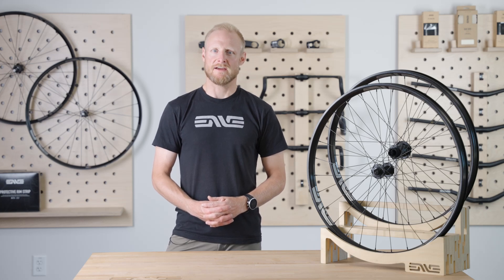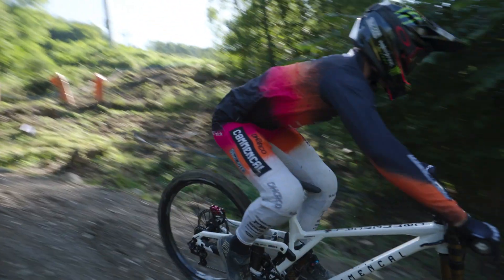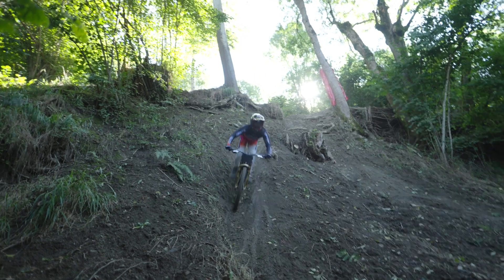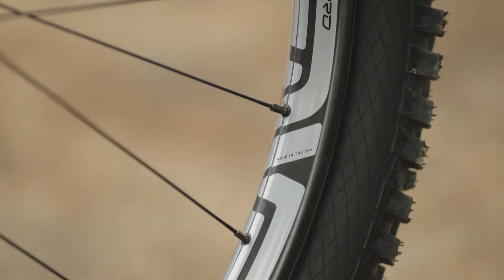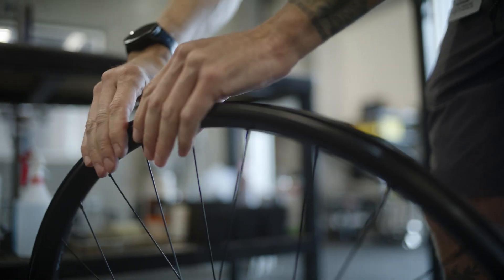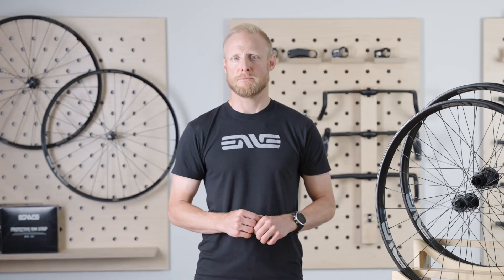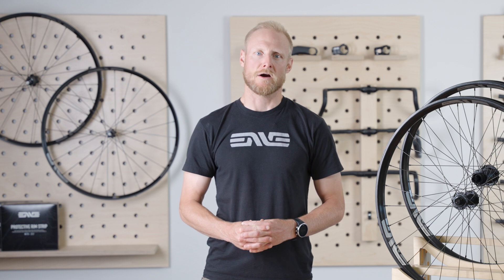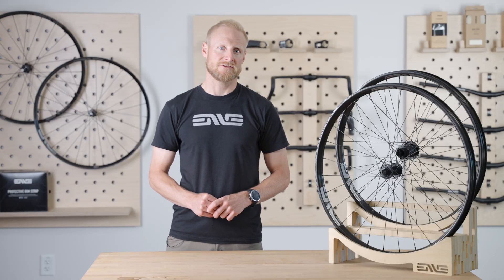M9 Pro Overview